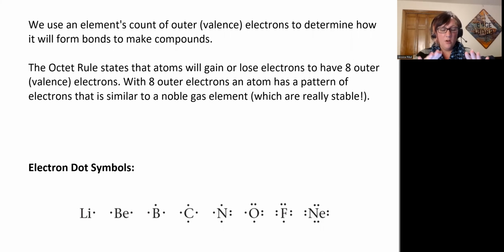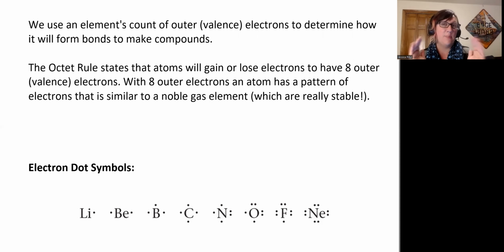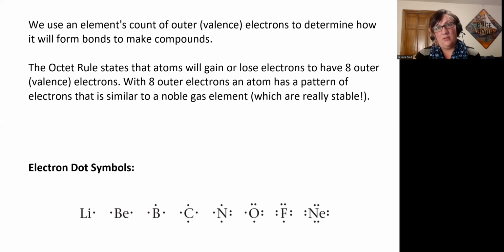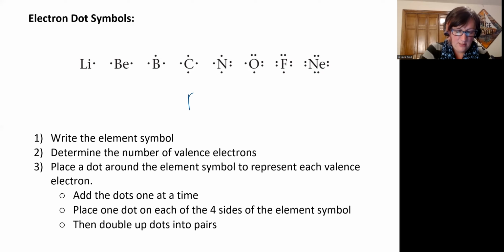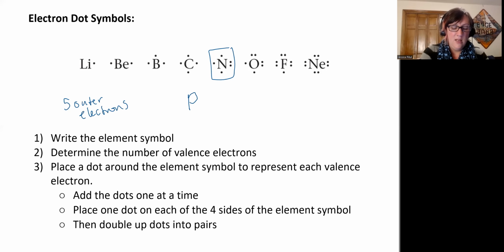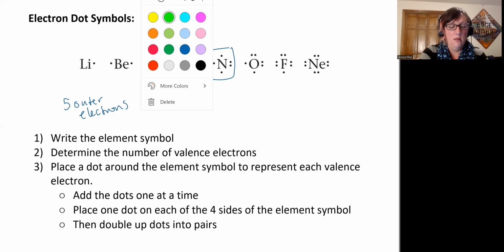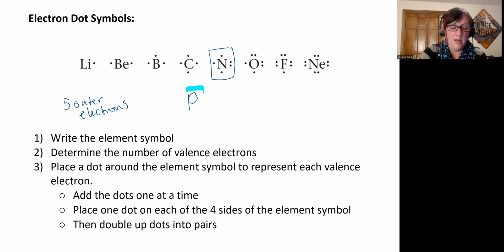Chem 117 Week 2 Lecture 2D: Octet Rule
This video discusses the magic number of outer electrons, which is 8.